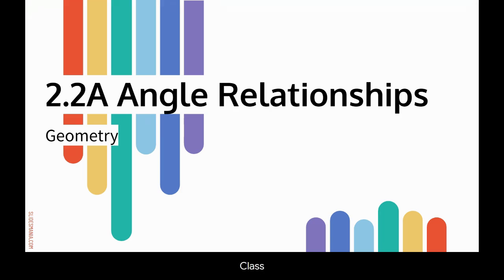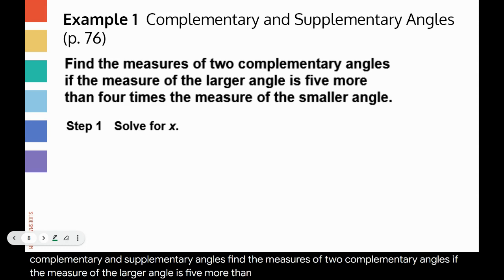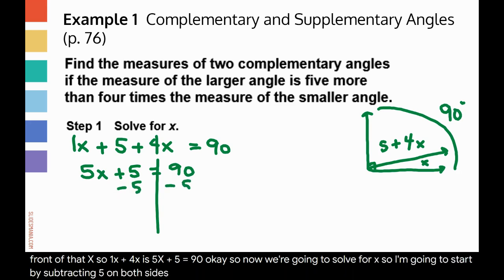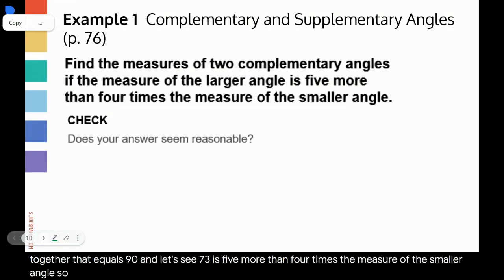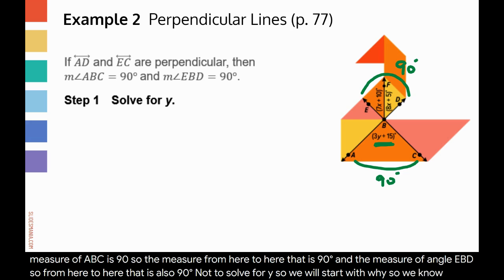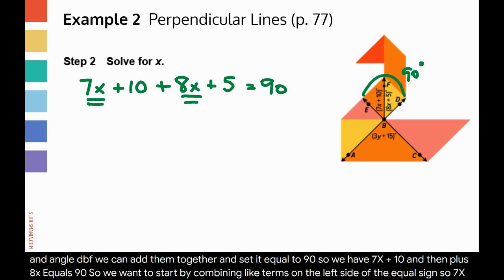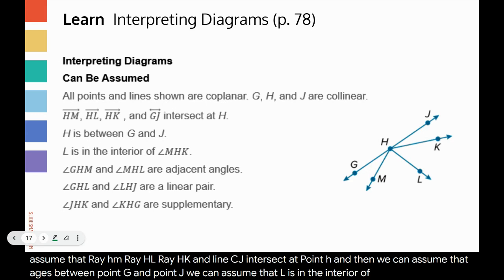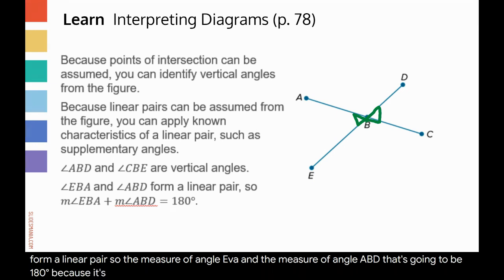2.2A - Angle Relationships Video